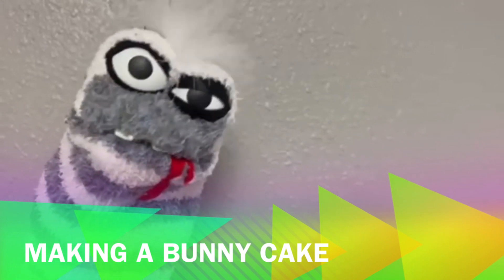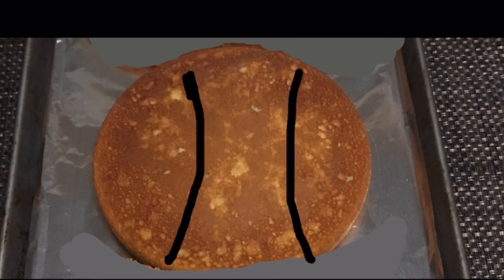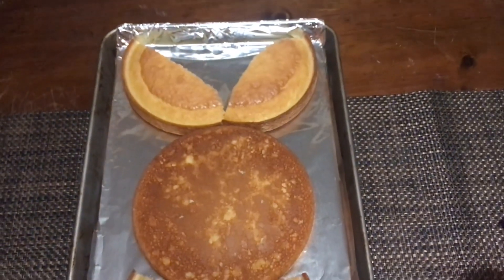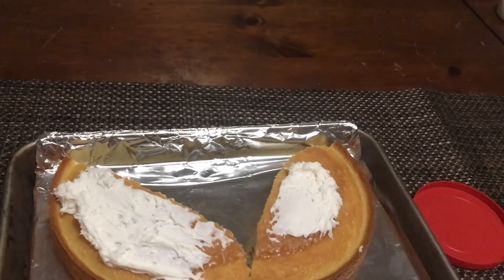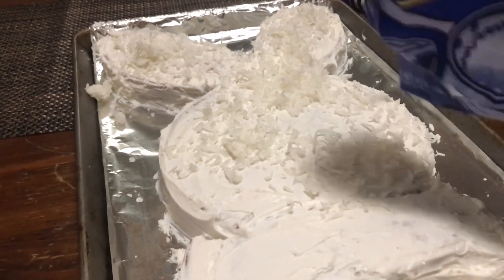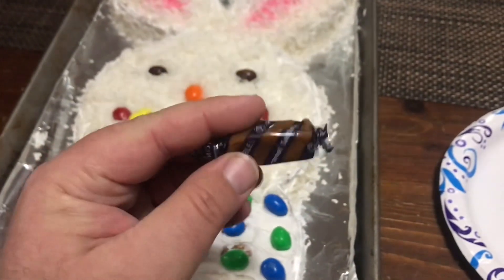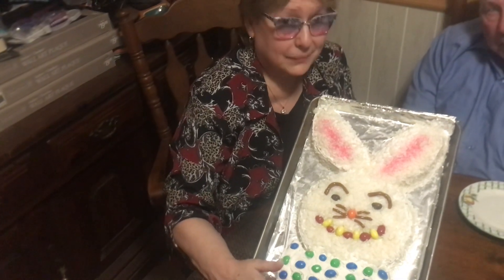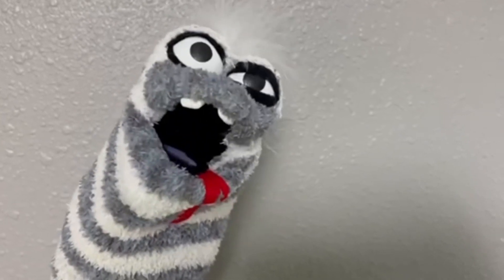How to Make a Easter Bunny Cake - Fun Cake Decorating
A Family Tradition spanning over 50 yrs . I decorate a Easter Bunny cake with my mom .  Using 2 round cakes . I decorate my Easter Bunny in whipped Buttercreme frosting with  Shredded Coconut and M&M’s candy .